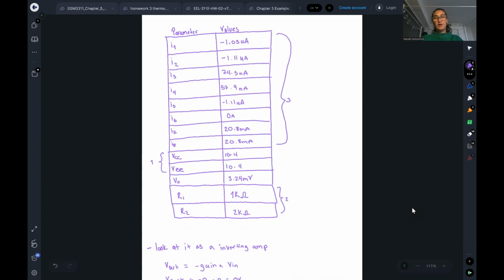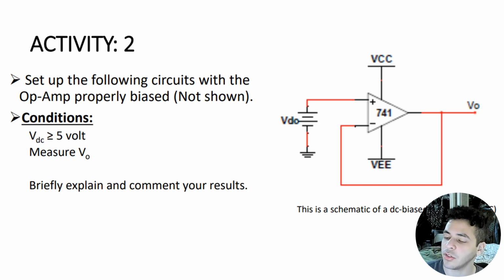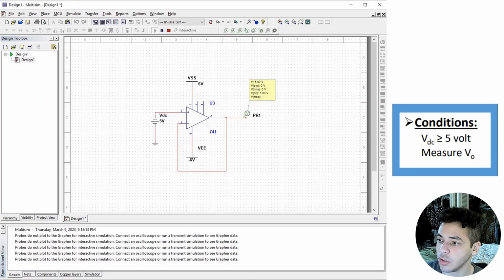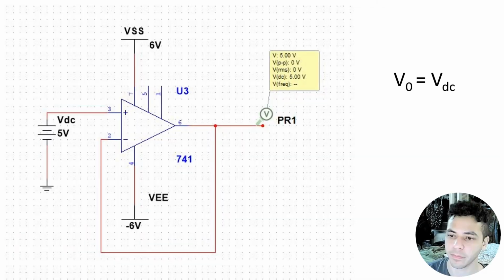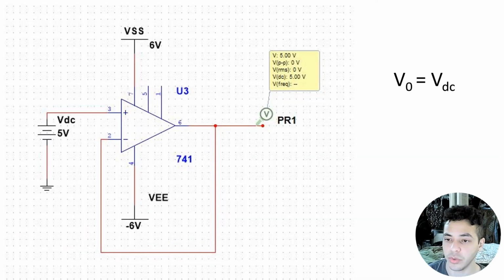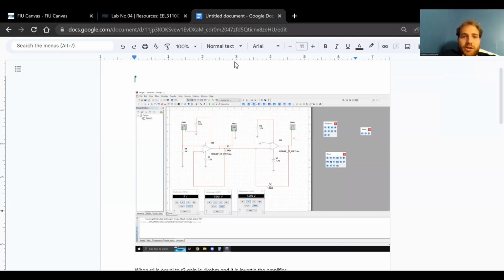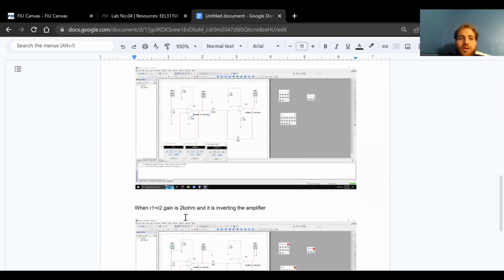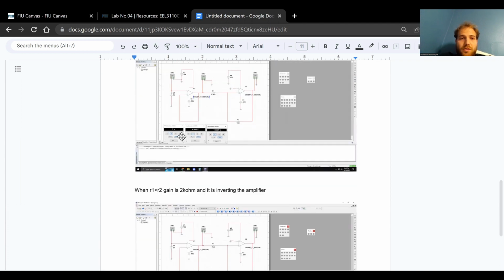Lab Project 4 Group 2 EEL 3110C Touma, Contramaestre, Alsabbaghe